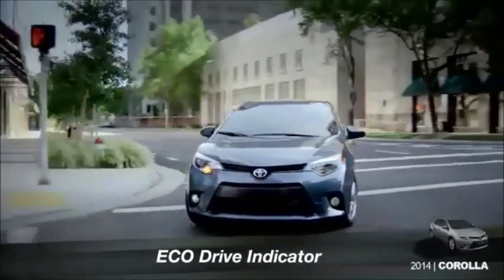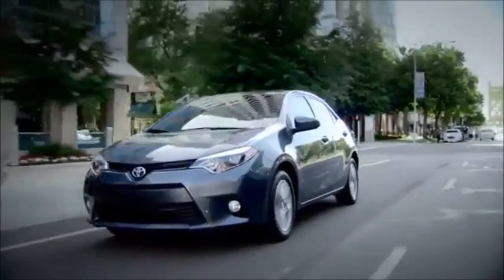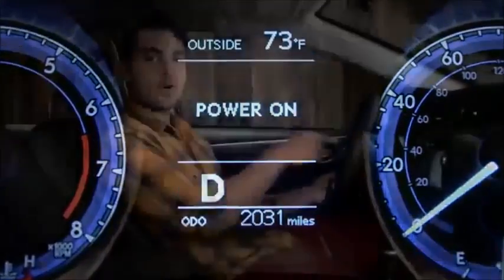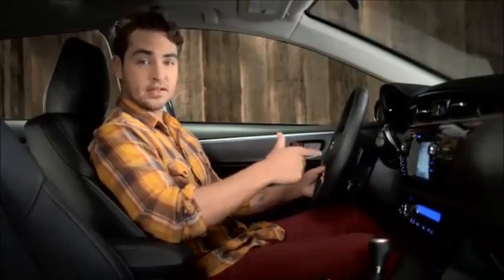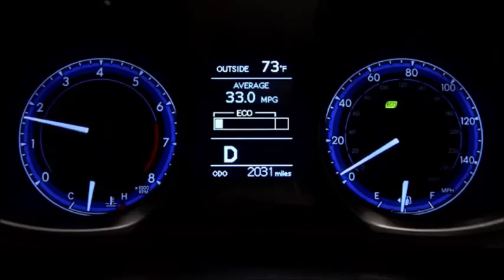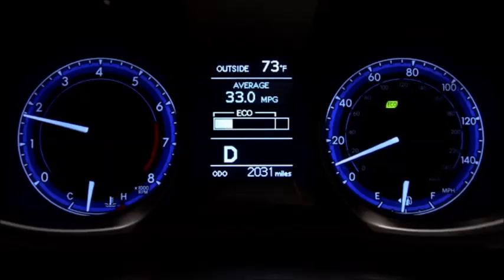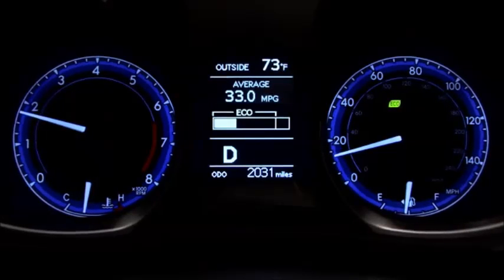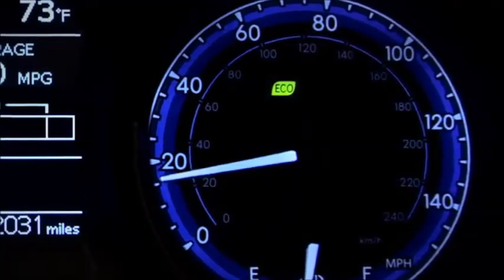ECO Drive Indicator in 2014 Toyota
The ECO indicator in your Toyota model can help you get more miles by coaching your driving habits. This video explains the ECO indicator in a 2014 Toyota Corolla